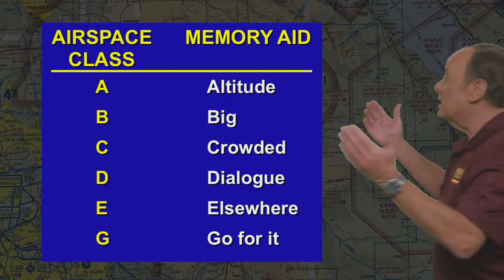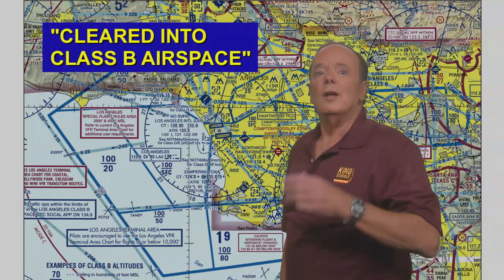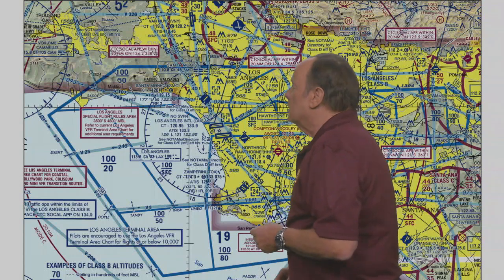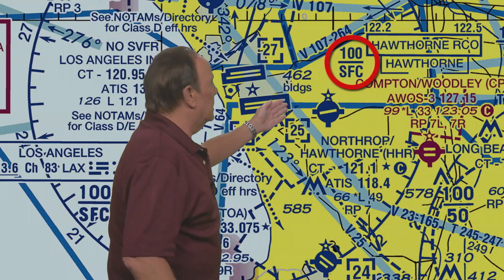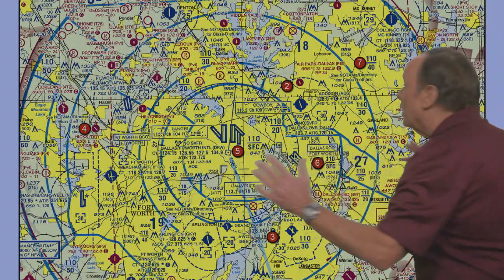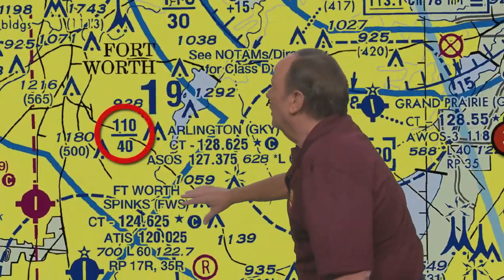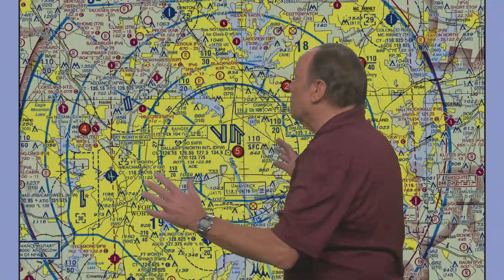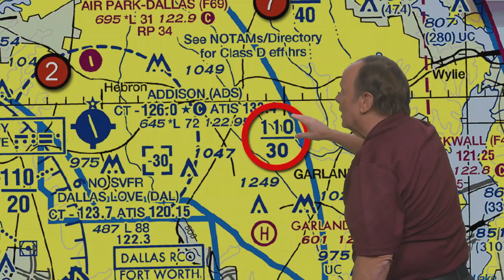Class B Airspace on a Chart // Private Pilot Ground School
John describes Class B airspace, and how to find it's dimensions on a sectional. This video an excerpt from the Private Pilot Ground School & Test Prep Course. To see the rest of the course